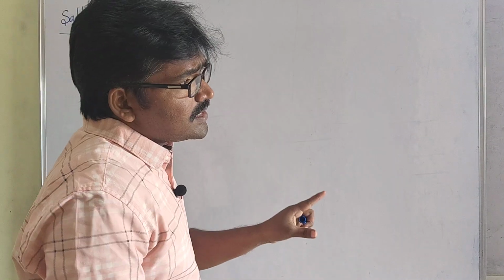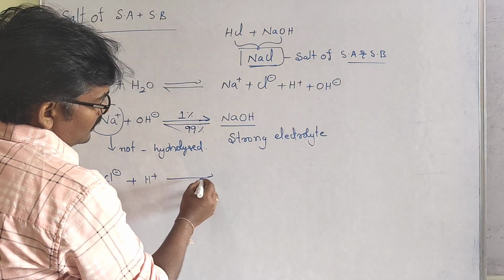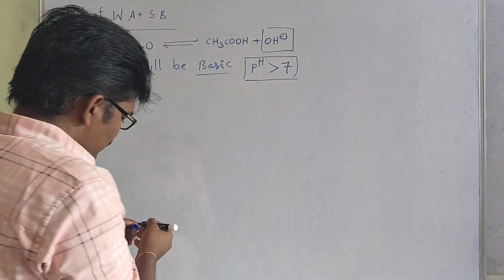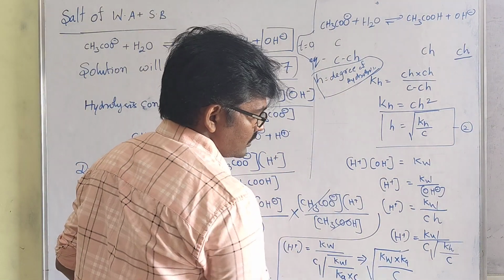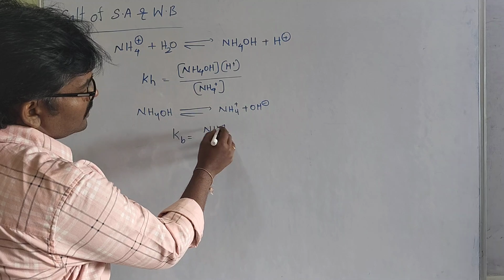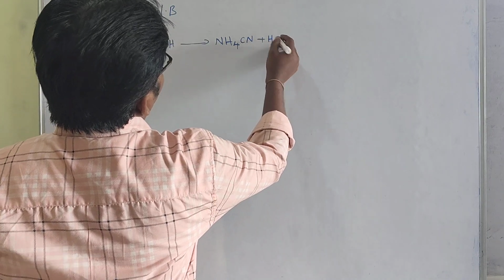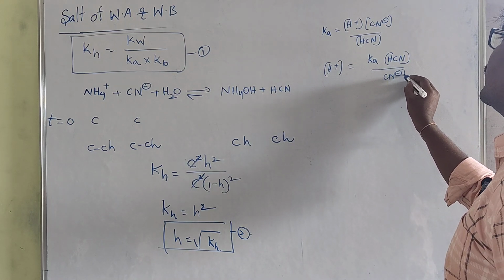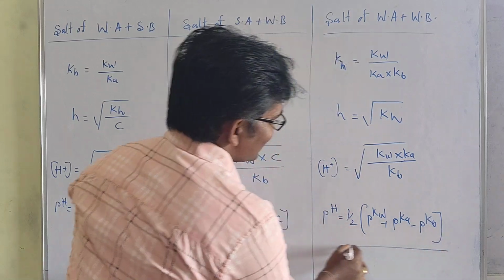Class 11|| Ionic Equilibrium07|| Salt hydrolysis IIT JEE MAINS/JEE ADVANCE/NEET|| pH of Salts...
My name is Lakshmi Narayana lecturer in chemistry
B Lakshmi Narayana lecturer in chemistry

Vedio lecturers Lecturerwise notes###